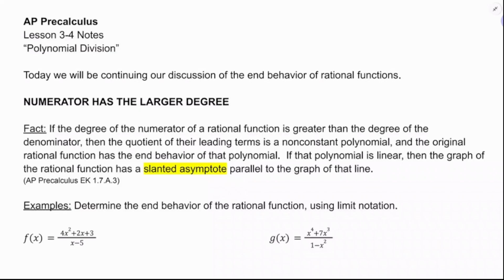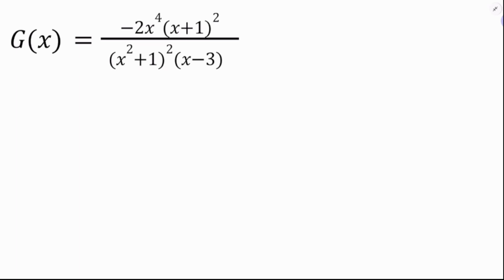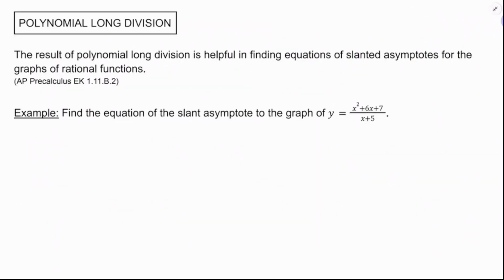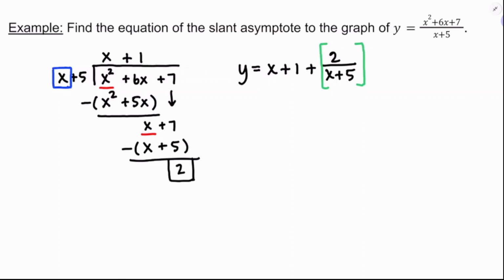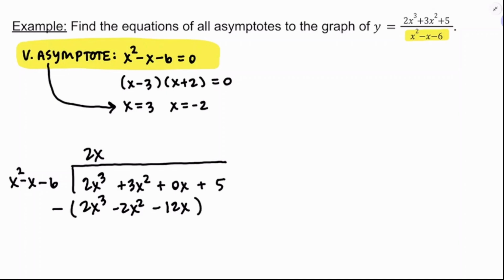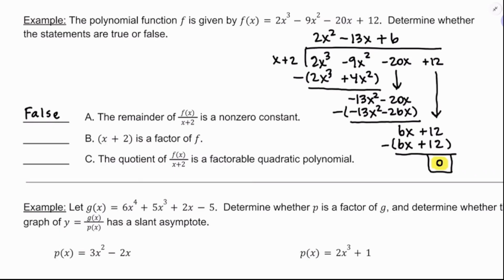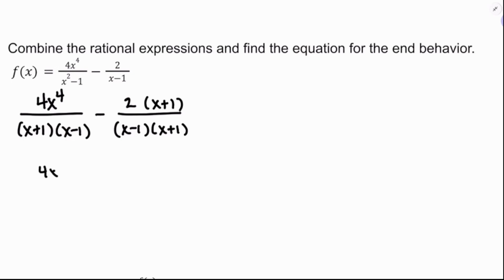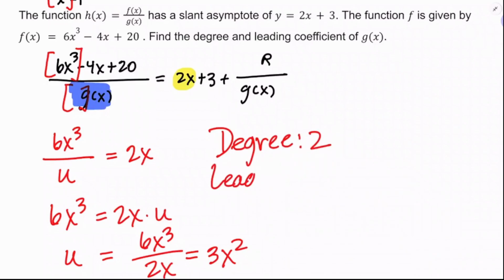Polynomial Long Division